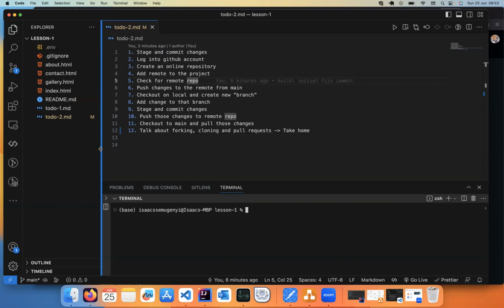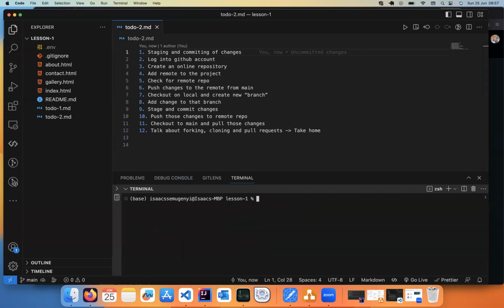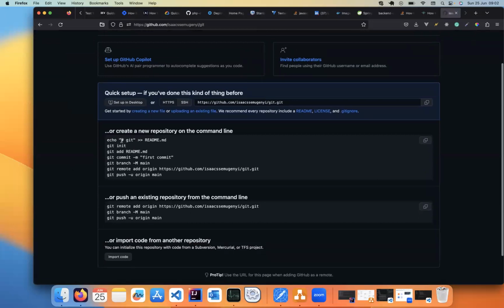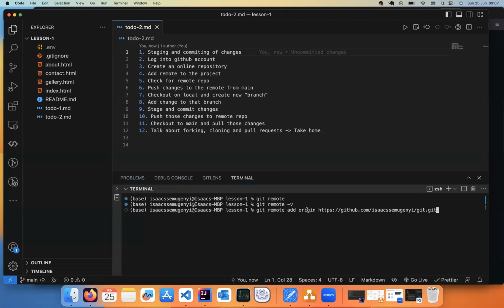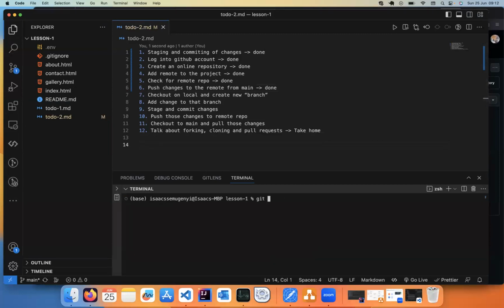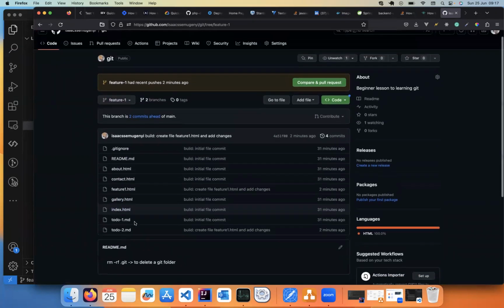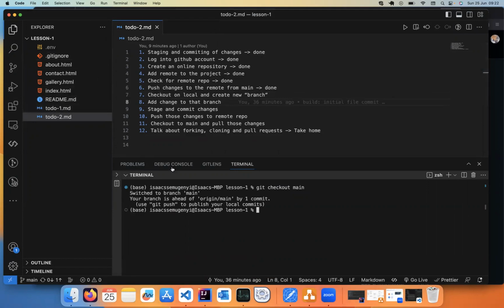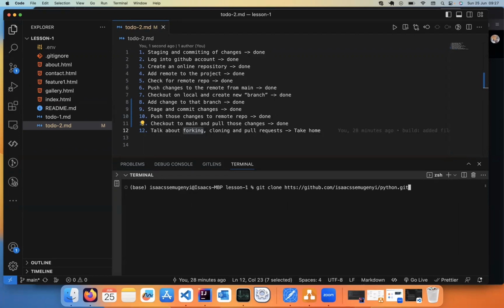Learning Git Part 2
The second part of git and its inner working

A link to part one of these series